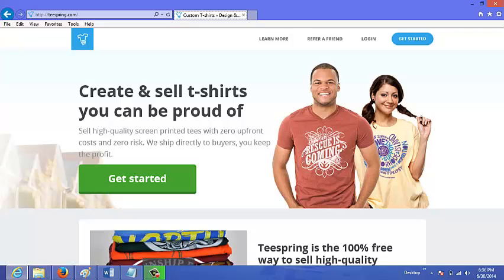Teespring mastery | Increase sales on teespring | part-1 || PLEASE SUBSCRIBE MY CHANNEL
TeeSpring Mastery is the step by step video series that gives you the goods on taking action and conquering t-shirts online.

It's hot to trot and super easy to master with the right information. Look no further cuz everything you need is right here in front of you. There's tons on money to be made when you get in front of the right people and this tool is the key to drive you there when you are ready to make oodles of money fast. With the proven steps you will see just how easy it is to build your platform and shine bright.

You don't have to struggle anymore with money if you are willing to follow this brilliant lead. TeeSpring Mastery is your solution to a solid income stream.